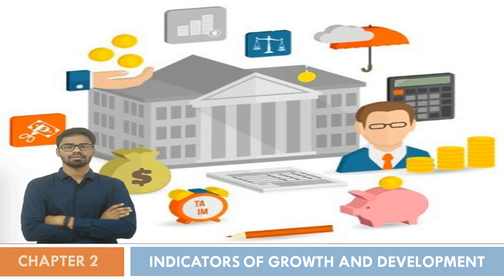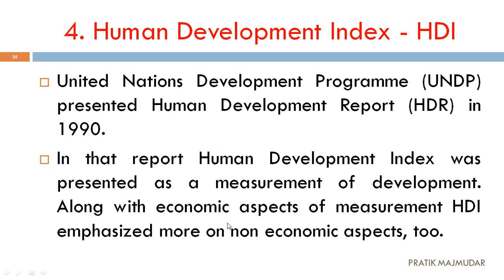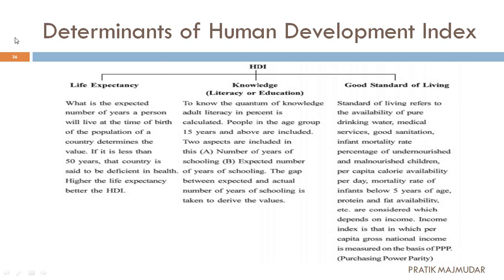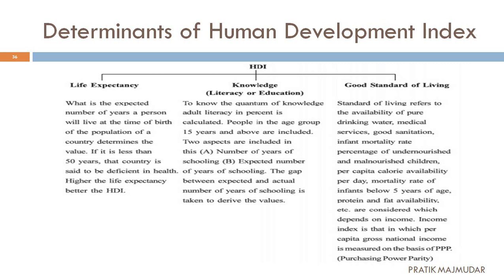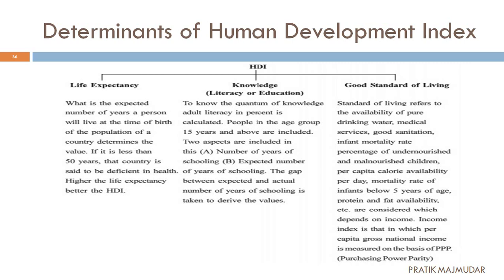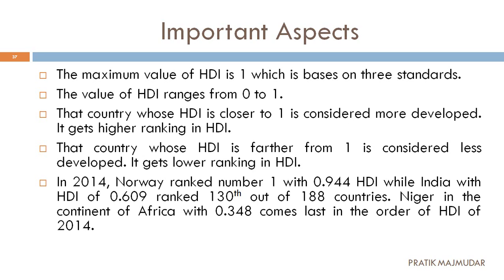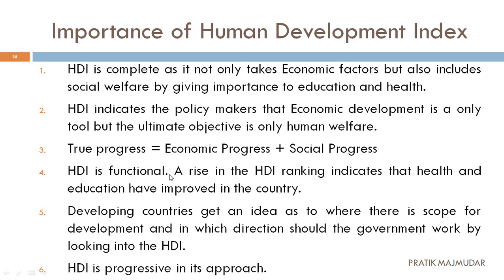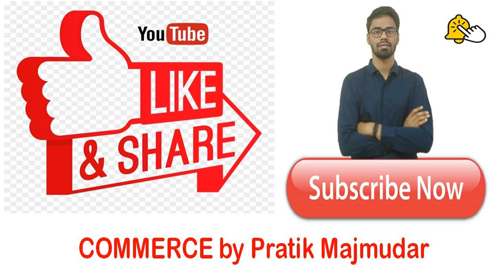Indicators of Growth and Development-Part 4-12 Commerce-Economics-Gujarat Board GSEB-English Medium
The terms ‘Economic Growth’ and ‘Economic Development’ have become popular after the 2nd World War of 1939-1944 since developing countries tries to solve problems like unemployment, poverty, hunger deaths, inequalities of income and wealth distribution. So there is implementation of few indicators of economic growth and economic development, that we will see in this chapter.
1. Human Development Index (HDI)